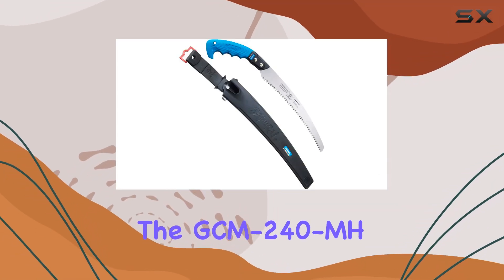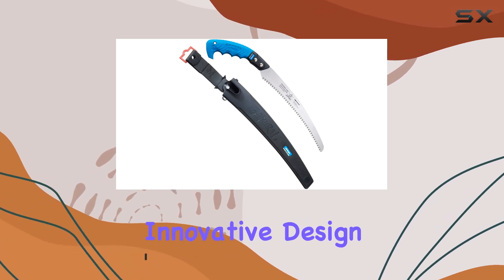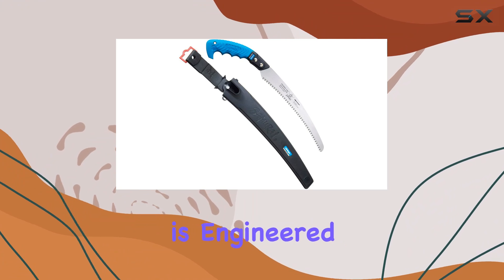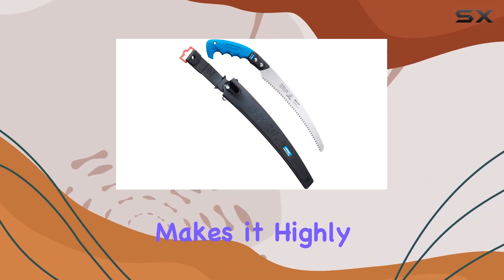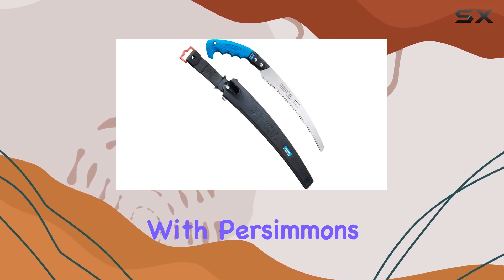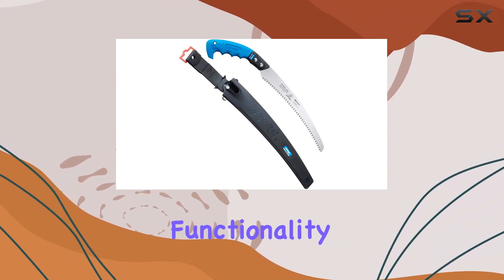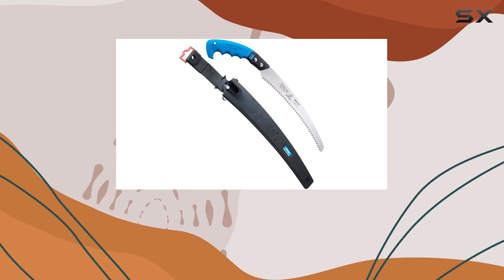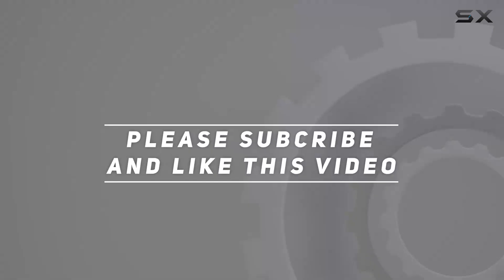GCM-240-MH Patent Curved Blade Saw: The Best Curved Blade for Precision Cutting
0:00 Intro
0:06 Review

Things that we mentioned in this video:
GCM-240-MH Patent Curved Blade : B004BQ9GHC